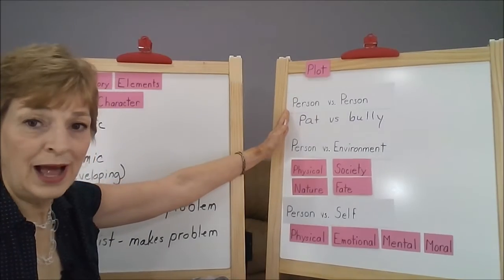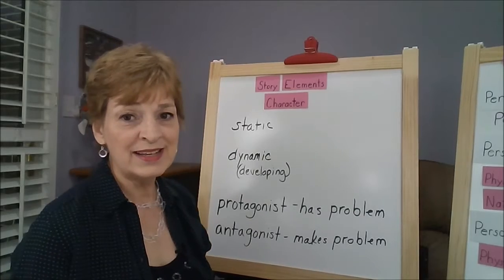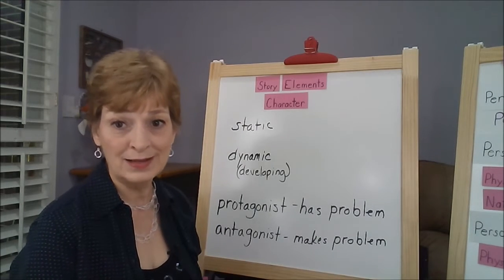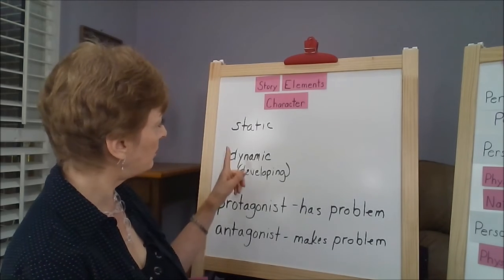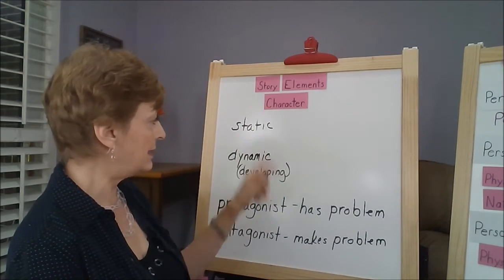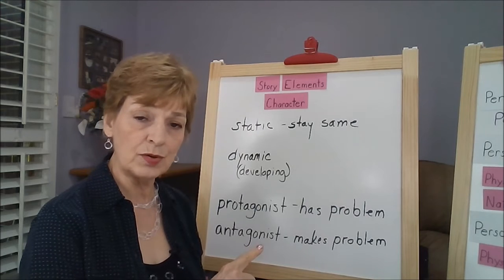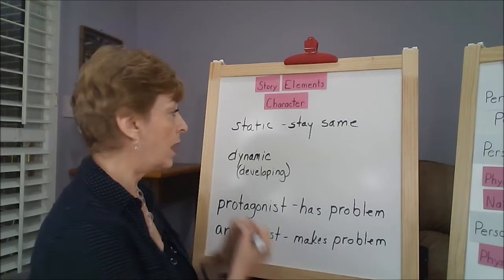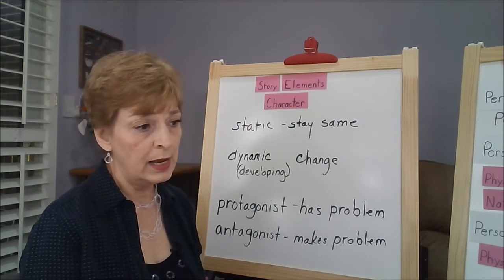Fiction - Character - Parent's Introduction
"Fiction - Character" explains protagonist, antagonist, static, and dynamic (developing) characters.